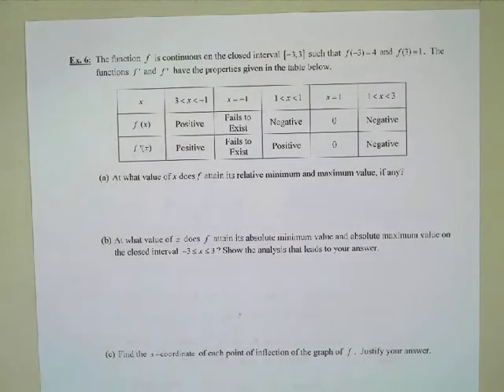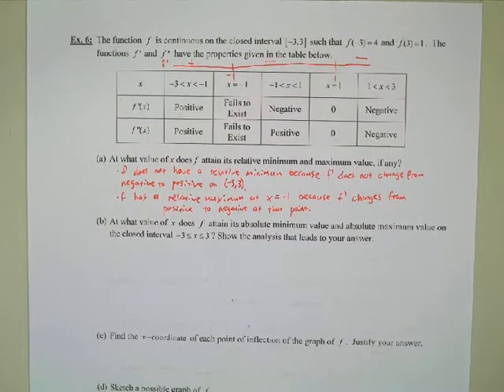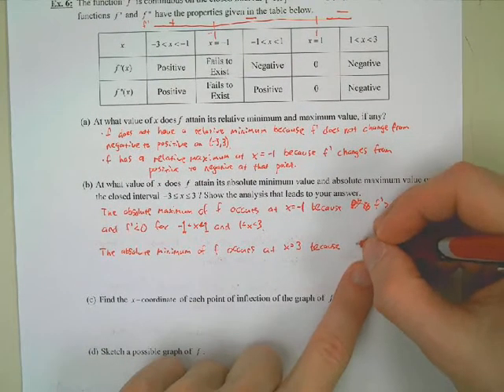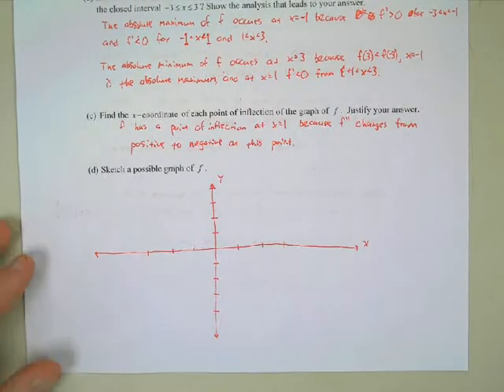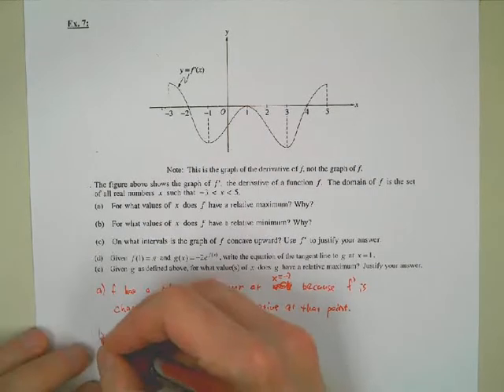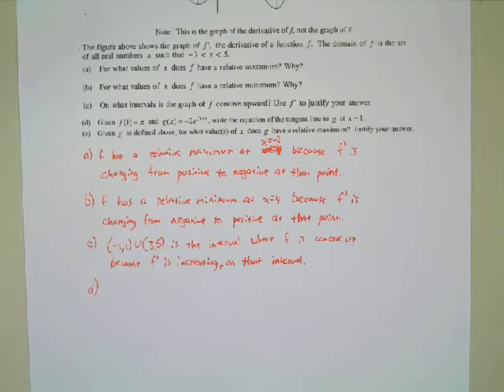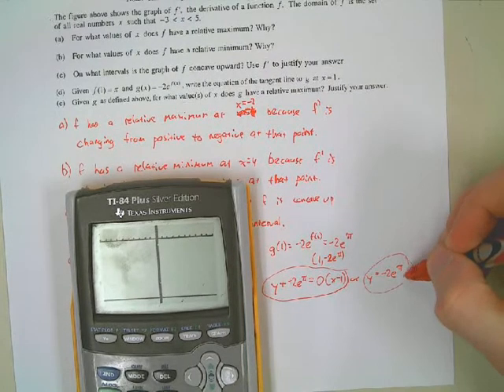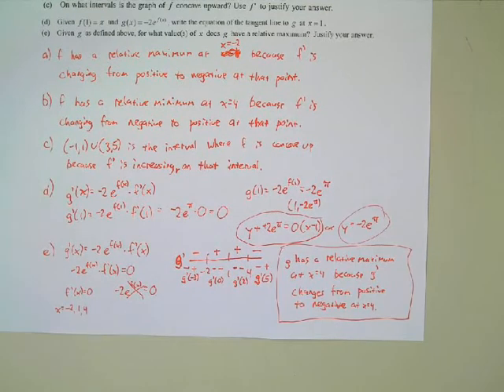12/16/15 Graph of f' example 6 and 7 (day 3)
3 FRQ on wksht